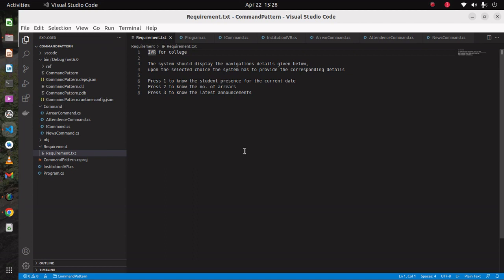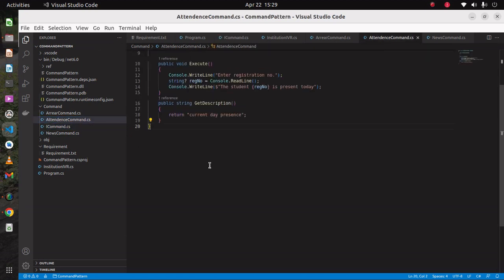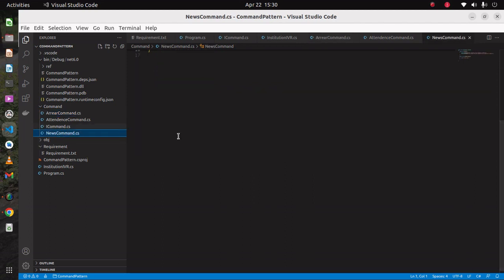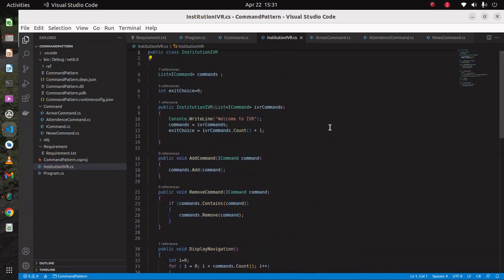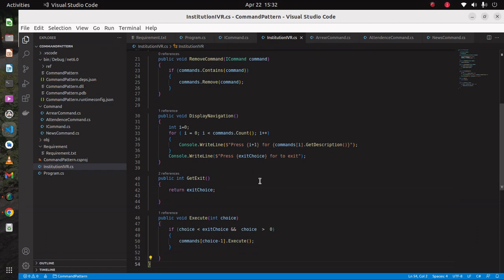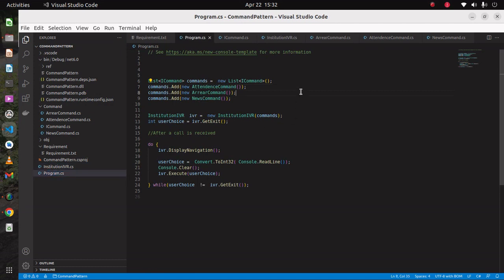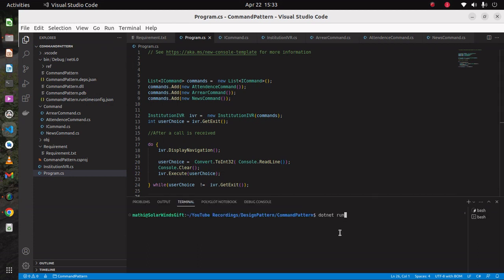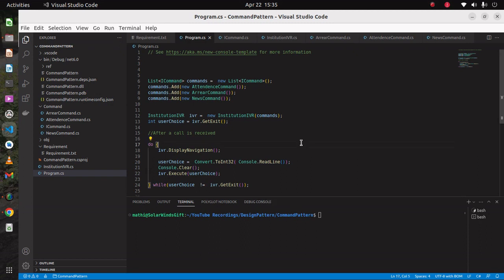Command Pattern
it let us encapsulate commands and use them based on the choice from the list of commands.